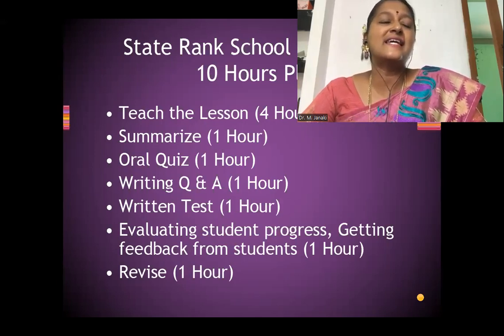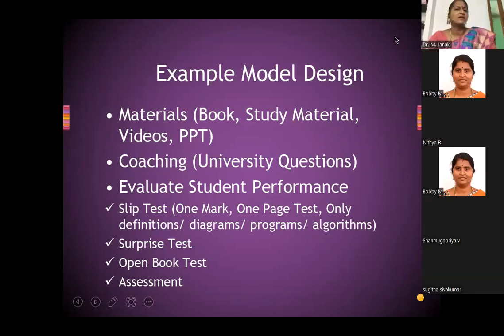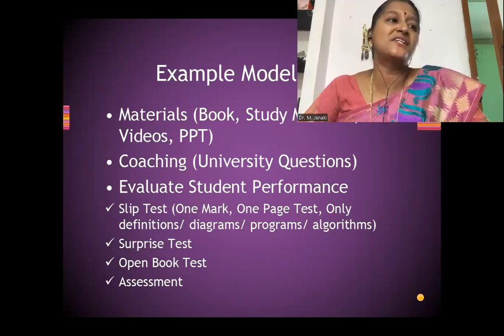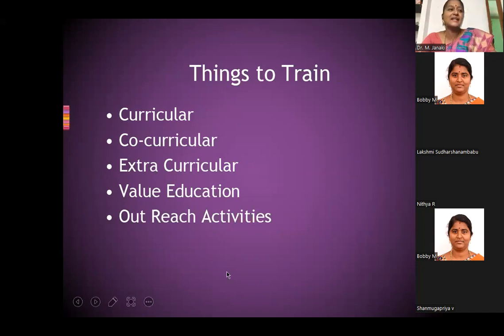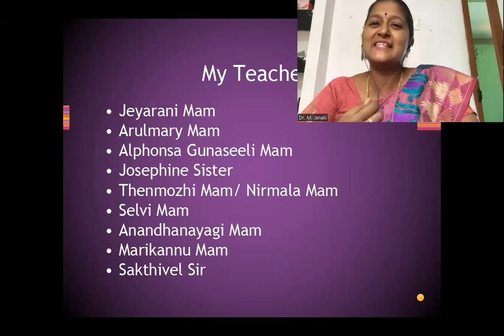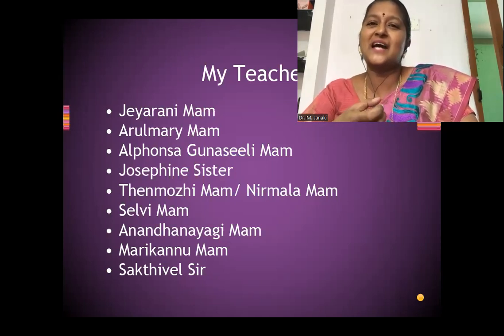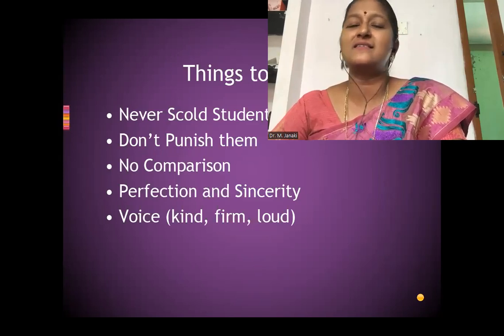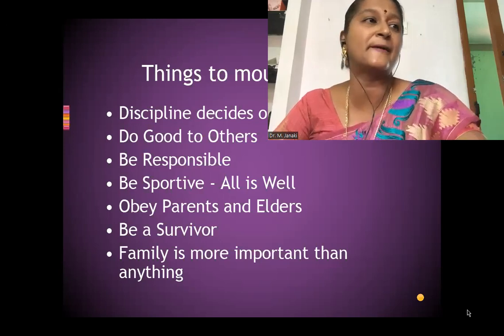Session 2 - Faculty Development Programme on "Models to Advance Teaching and Training" on 30.04.2022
IQAC & the Department of Computer Science is organizing a Faculty Development Programme on "Models to Advance Teaching and Training" on 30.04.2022.
                                                                                                                                                                                                 Resource Person                                                                                                                                                                    Dr. M.JANAKI
Associate Professor,
Department of Computer Science,
Dr.Umaiyal Ramanathan College for Women, Karaikudi.

ABOUT : SRI ADI CHUNCHANAGIRI WOMEN'S COLLEGE,
                 KUMULY ROAD,
                 CUMBUM,
                 THENI (DT) ,
                 TAMIL NADU